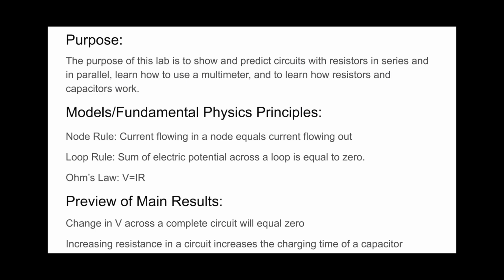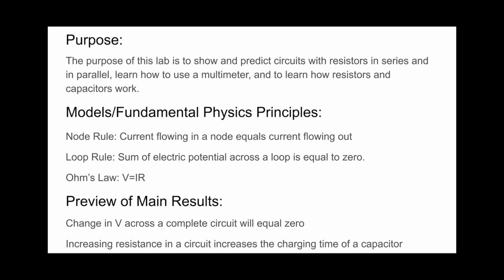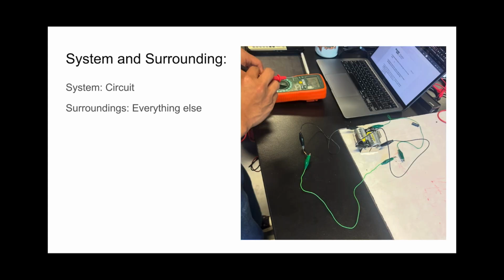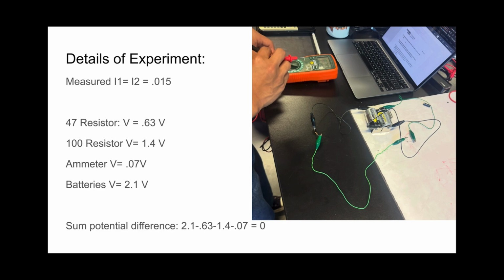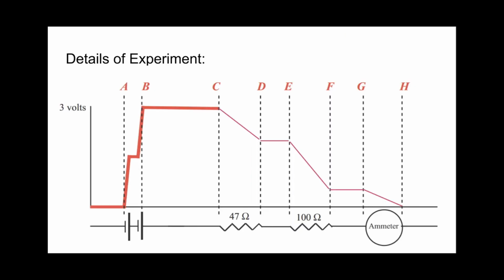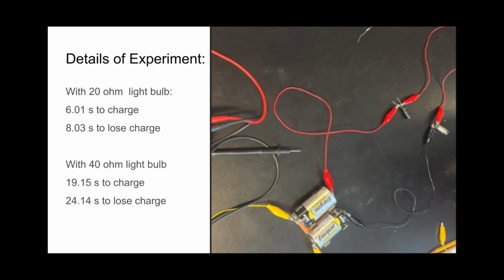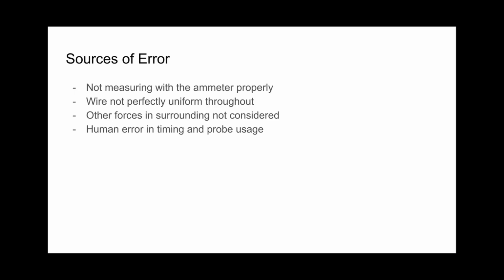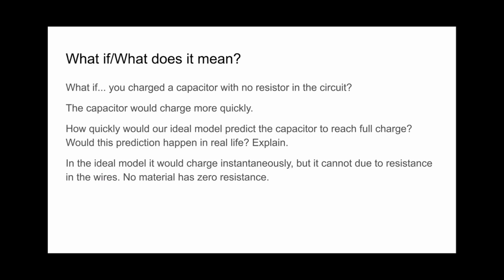October 12, 2025